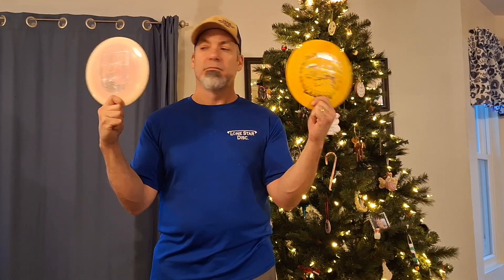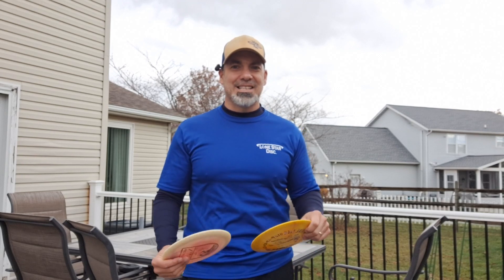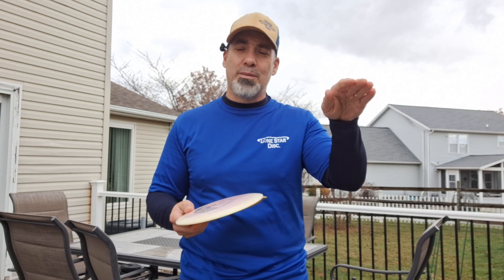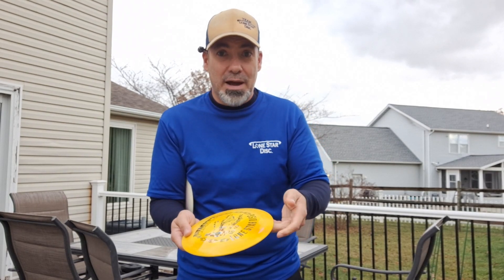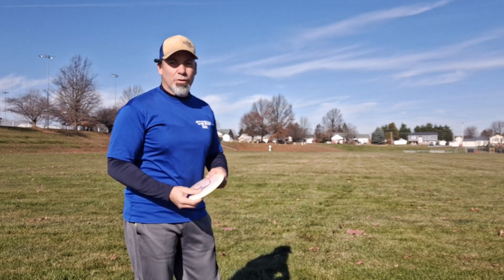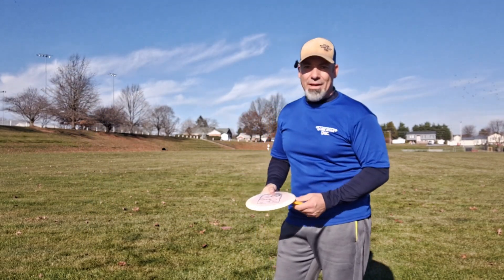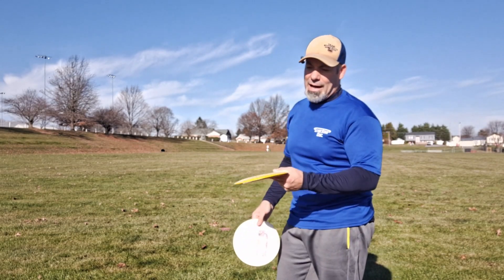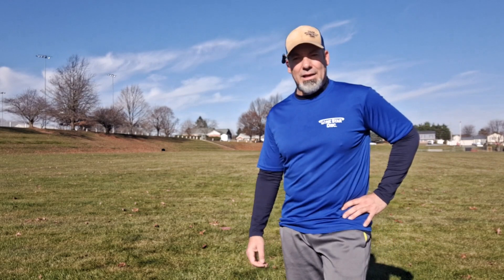These Drivers Deliver! | Another Lone Star Disc Review | Vlogmas Day 11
Disc Golf is as much about having the right tools as it is about having the right form.  Lone Stars lineup of drivers fiot pretty much every game.  These two are as dependable as they come!  Let's talk about it in Vlogmas Day 11!